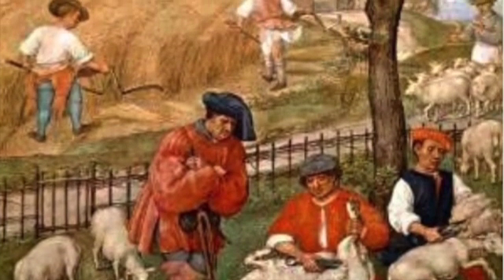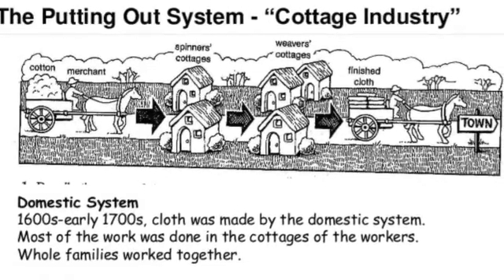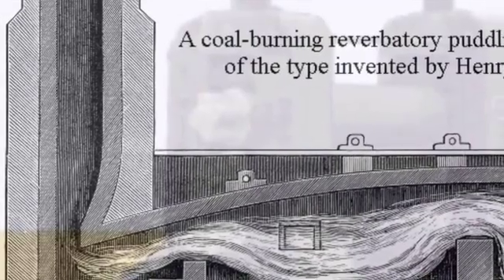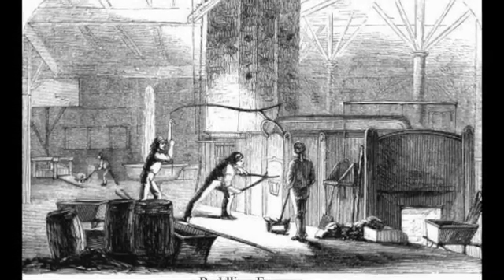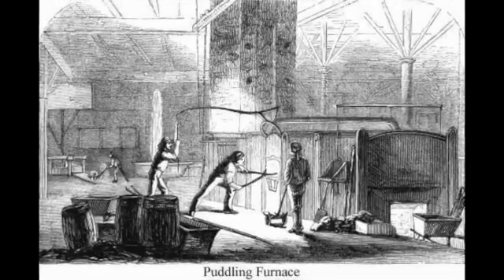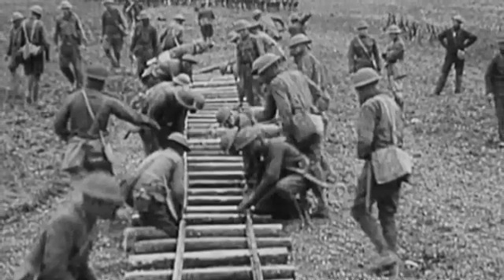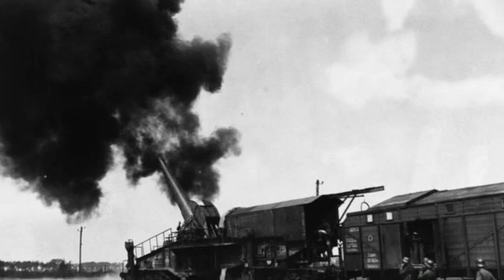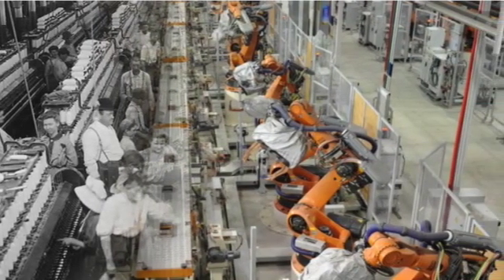The Industrial Revolution's Impact on WWI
Describing how the advances in the Industrial Revolution laid the foundation of WWI